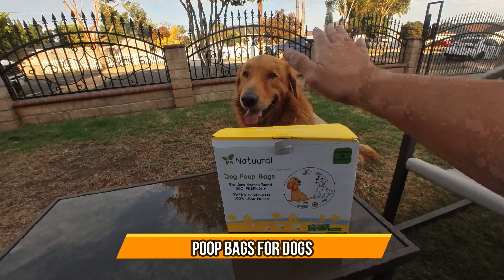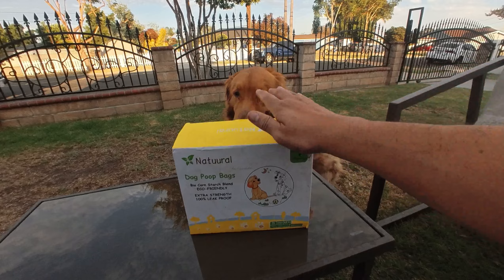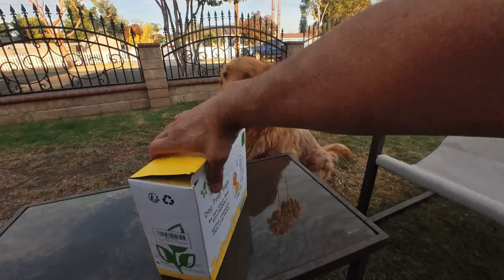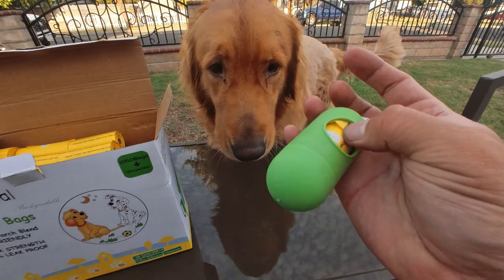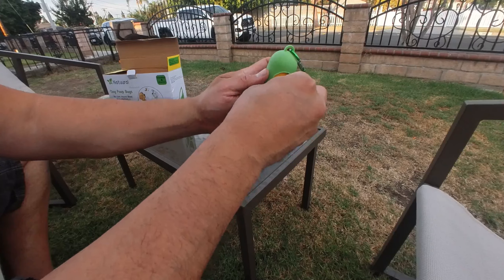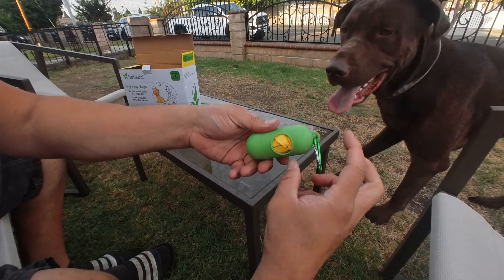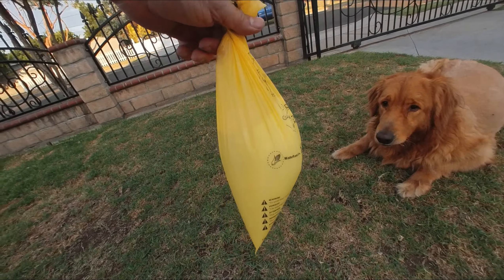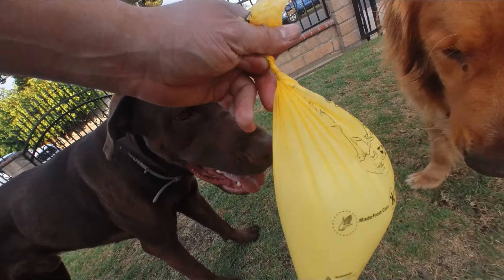Poop Bags for Dogs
Poop Bags for Dogs-1050 Counts, Doggie Poop Bags Made of Cornstarch, Extra Thick and 100% Leak Proof (Green) . Thank You